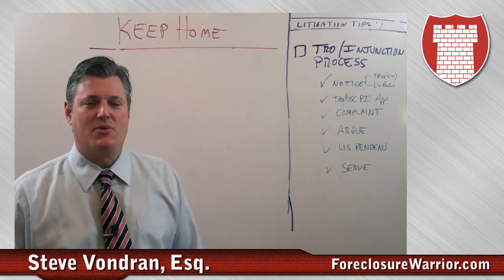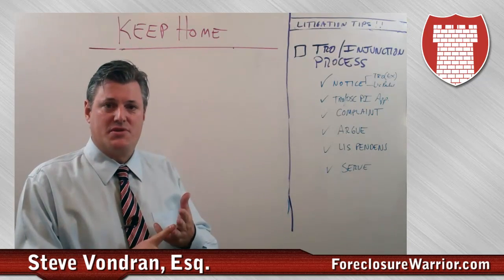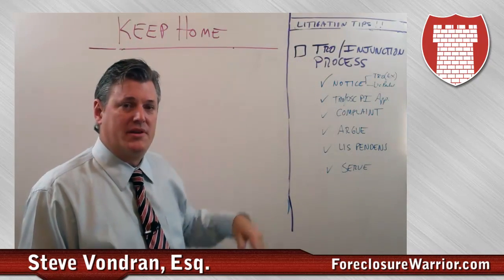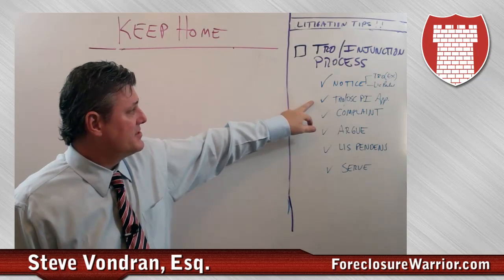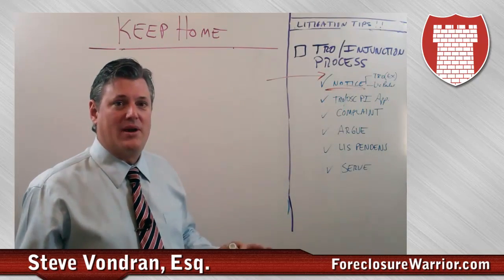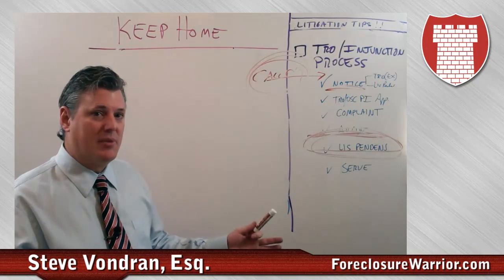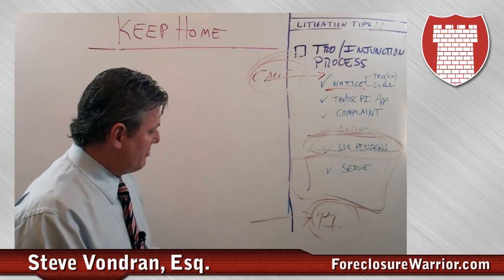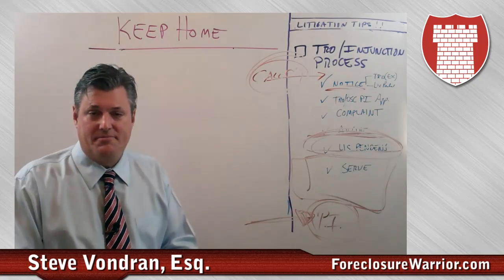Attorney Steve® explains the process to get a TRO and Injunction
HOW TO GET A TRO AND INJUNCTION IN A LEGAL CASE

Here is a great VINTAGE video from the Attorney Steve® foreclosure warrior series that discusses foreclosure injunctions and TRO (temporary restraining orders).

Years ago, our firm helped homeowners seek and obtain injunctions in California (to stop the illegal sale of their real estate).

This video will discuss the process, which is very similar to what a business or individual would want to do, to obtain a TRO/Injunction in federal court (ex. for a copyright or trademark infringement case).  For more detailed information about Rule 65, click on the link above.

Very few people know that Attorney Steve® was one of the top real estate litigation lawyers in the United States, filing lawsuits against just about every bank and loan servicer for now, following foreclosure protocol.  I was prominent enough to appear on FOX NEWS three times as a real estate foreclosure expert.  We have since re-focused and represented clients in social media and intellectual property matters such as copyright infringement claims brought by companies like Microsoft, Vero, Siemens, Autodesk, Solidworks (Dassault), and others.